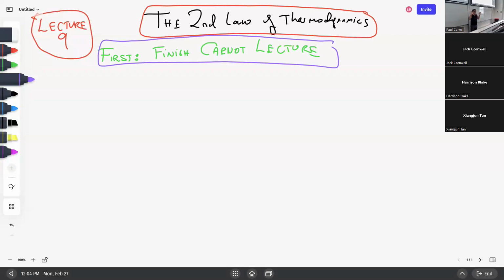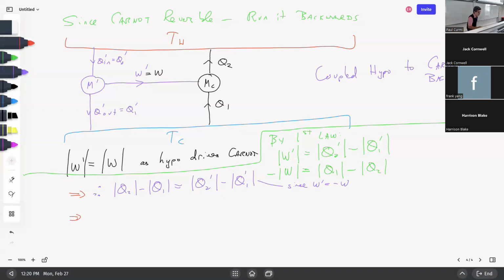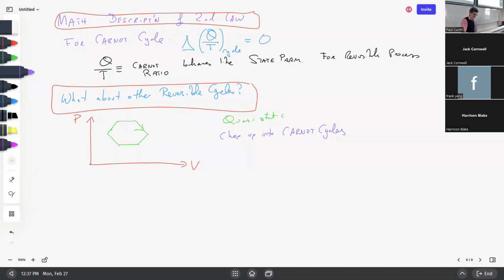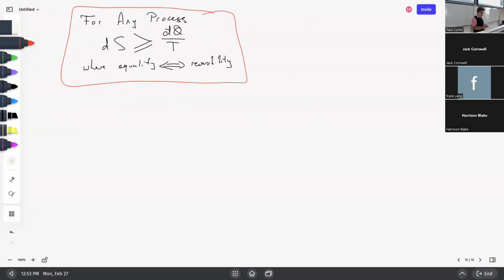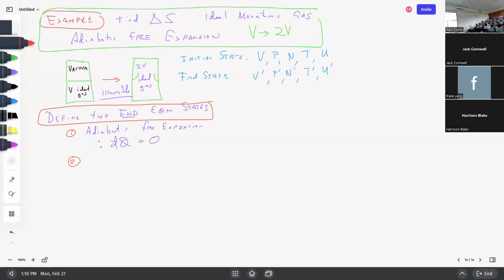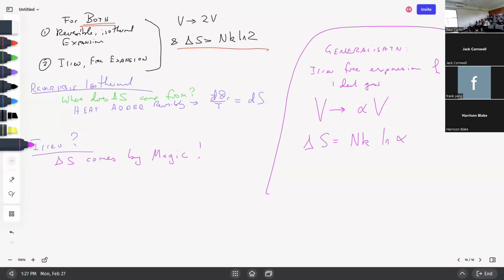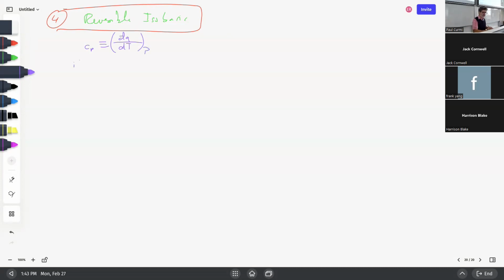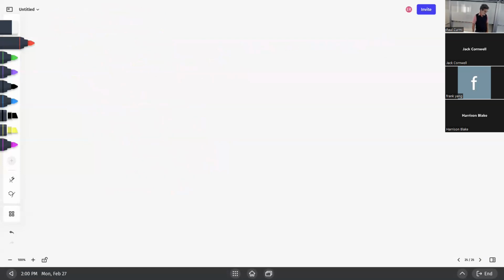PHYS3113 Lectures 9 & 10 2023